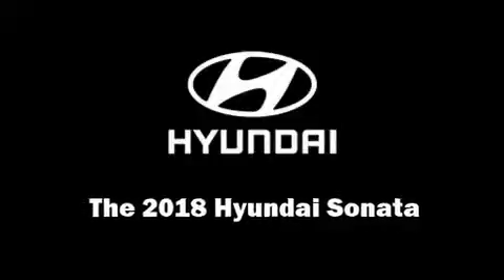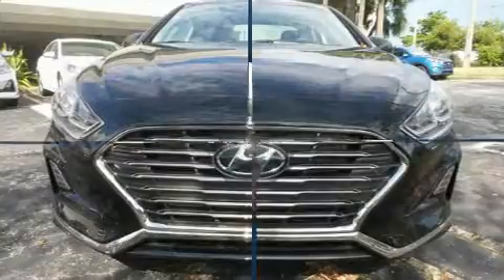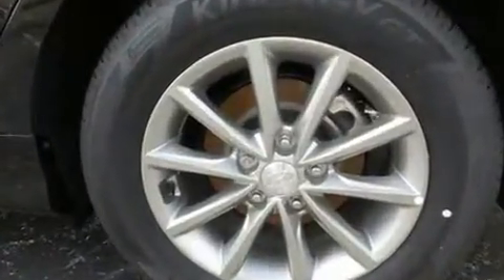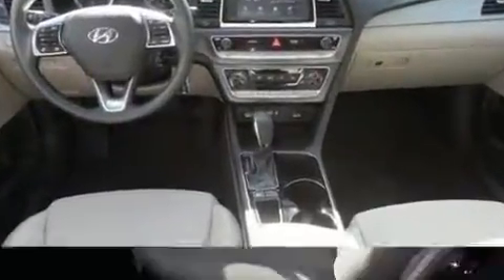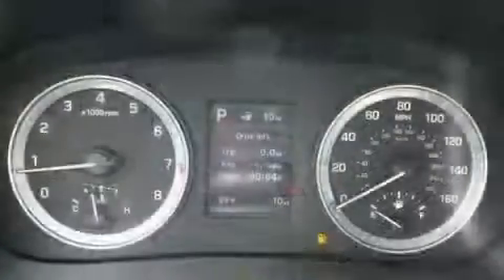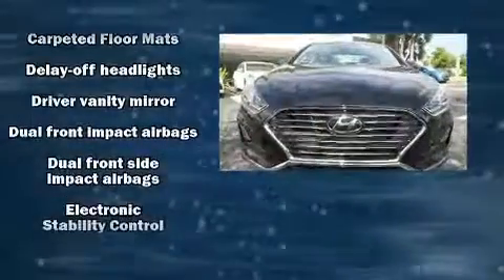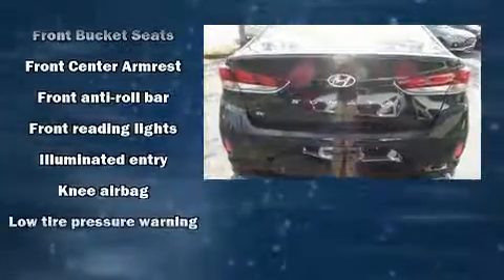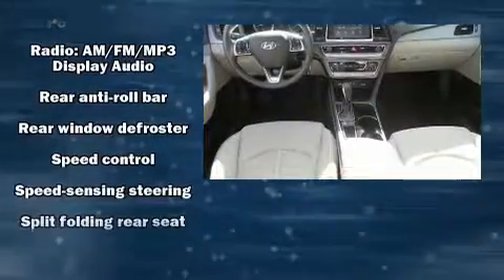2018 Hyundai Sonata SE in Miami, FL 33157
Kendall Hyundai
15895 S. Dixie Highway

Step into the 2018 Hyundai Sonata. This 4 door, 5 passenger sedan leads among competitors in its segment. It features an automatic transmission, front-wheel drive, and a 2.4 liter 4 cylinder engine. Hyundai prioritized comfort and style by including: 1-touch window functionality, an outside temperature display, fully automatic headlights, power door mirrors, lane departure warning, remote keyless entry, and power windows. Audio features include an AM/FM radio, steering wheel mounted audio controls, and 6 well positioned speakers. Hyundai also prioritized safety and security by including: head curtain airbags, front side impact airbags, traction control, brake assist, a security system, and 4 wheel disc brakes with ABS. This car was designed with safety in mind, allowing you to drive with even greater assurance. We pride ourselves on providing excellent customer service. Please don't hesitate to give us a call.